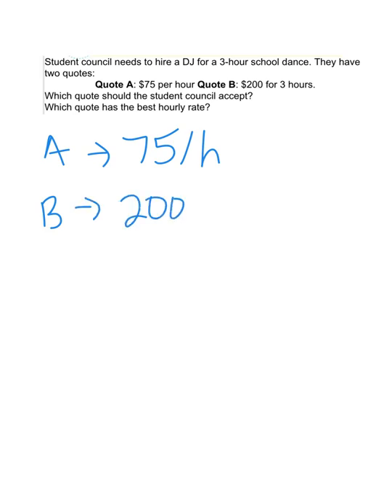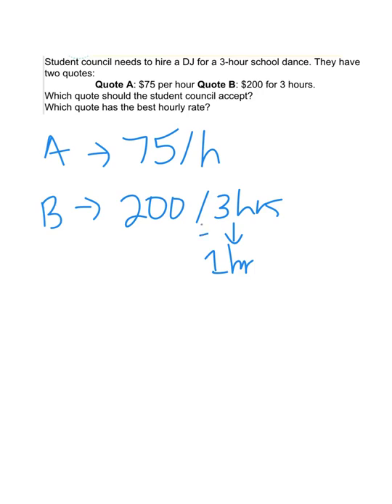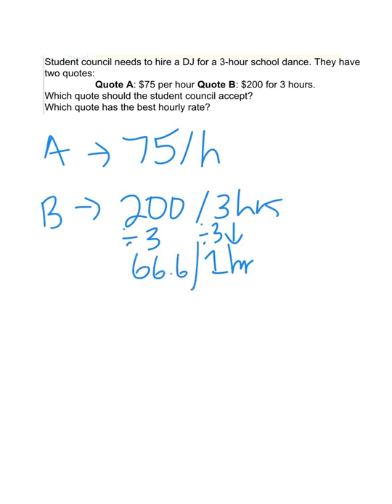Lesson 2 - Proportional Reasoning- Working on It